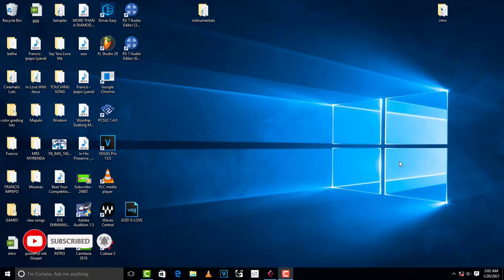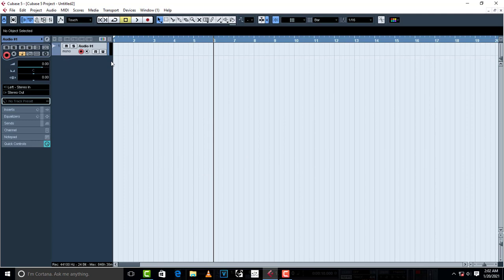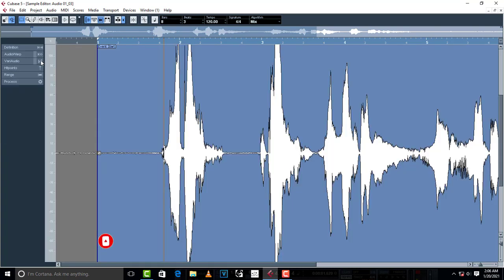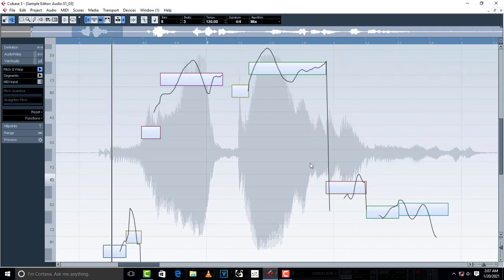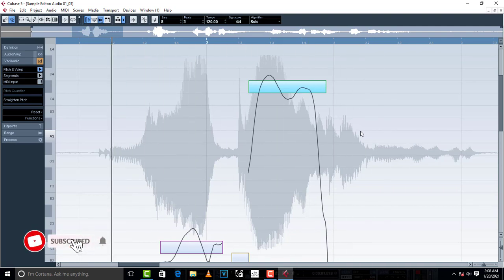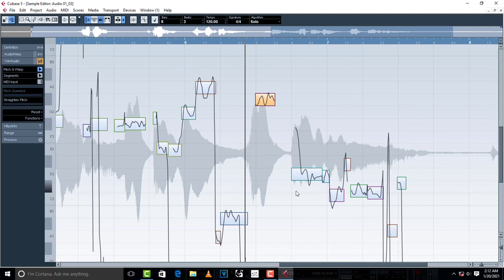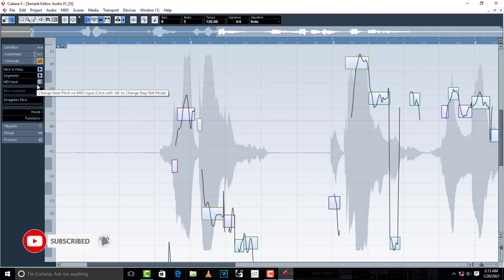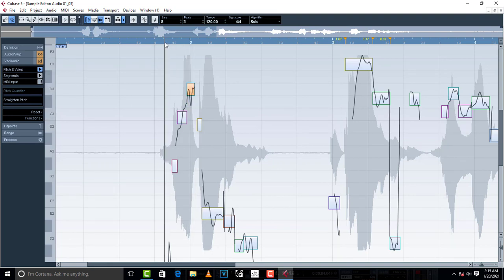HOW TO FIX BAD OFF KEY VOCALS IN CUBASE 5.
In this tutorial, I show you how you can fix bad singing in Cubase 5 like a Pro, using Pitch.